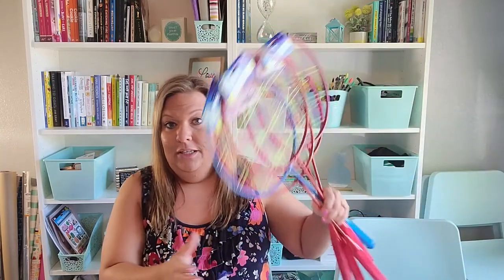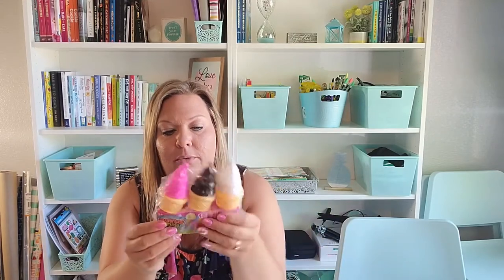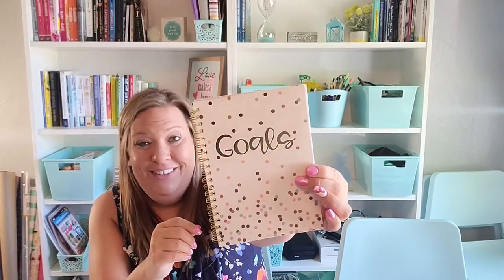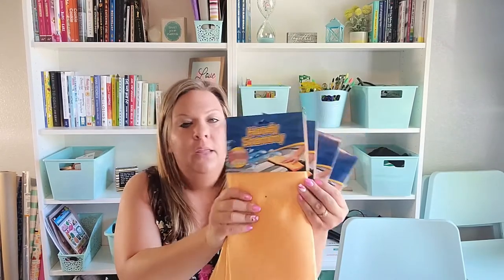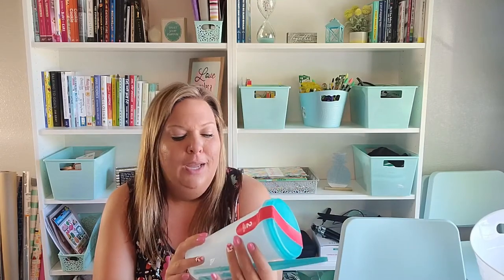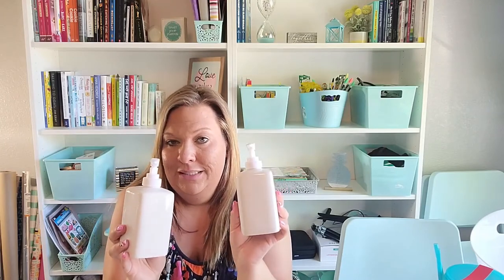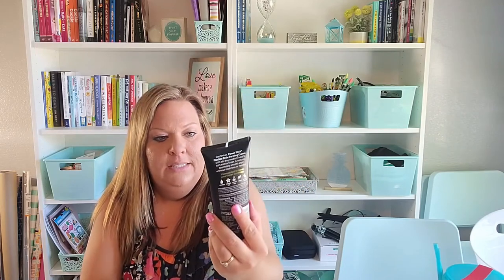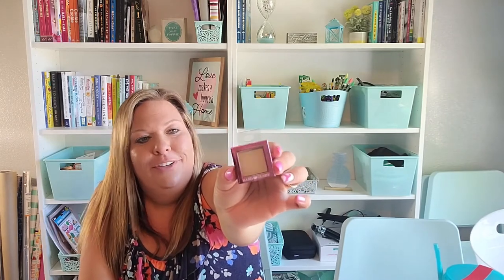DOLLAR TREE HAUL! Mismatch of fun things that I picked up shopping! Including HARD CANDY items!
Thank you so so much for being here!  I appreciate it so so much!  Some items to craft for birthday party décor plus other birthday party items…  Some puppy items…  Home organization stuff…  Some toiletry items.. HARDY CANDY ITEMS that I haven’t seen on other hauls yet.. So excited!  And other name brand makeup items… PLUS MORE of course 😊